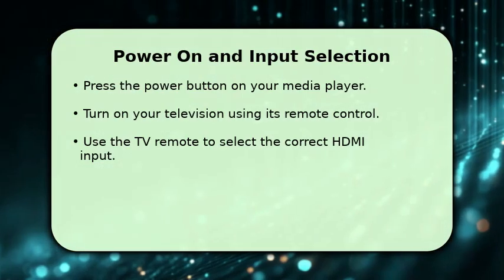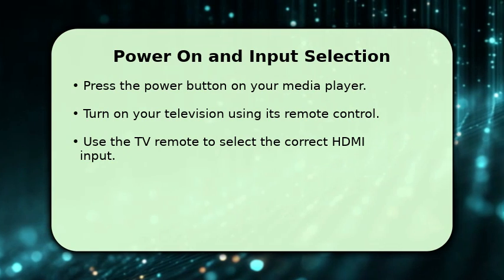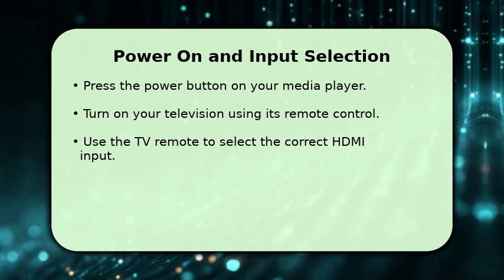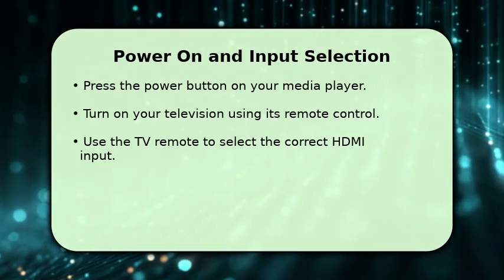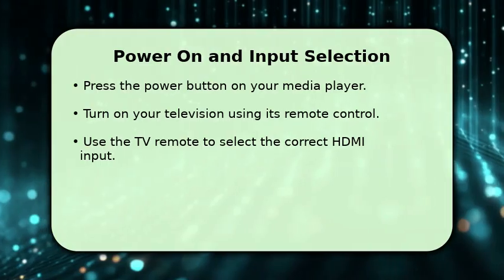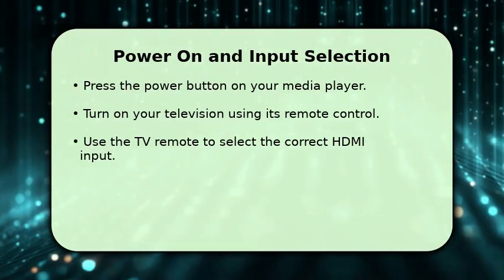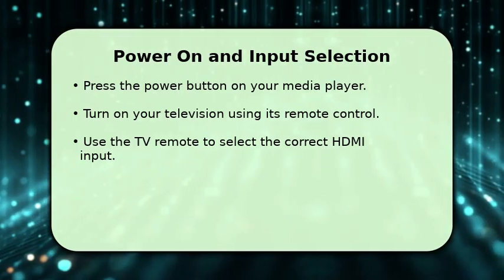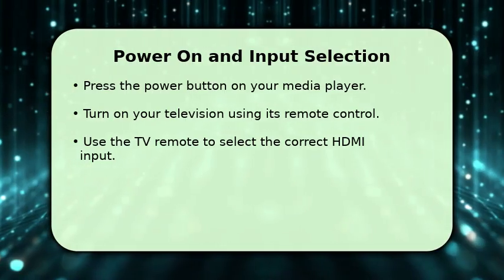How to Build a Website on Godaddy - Step By Step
▸ (x) Learn how to create a website on GoDaddy with our step-by-step guide. From choosing a domain to publishing your site, we cover everything you need to know. Whether you're a beginner or looking to upgrade your existing site, this video is for you.